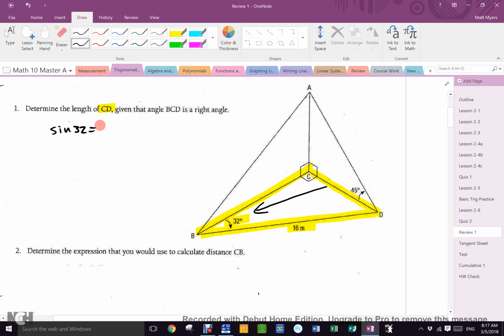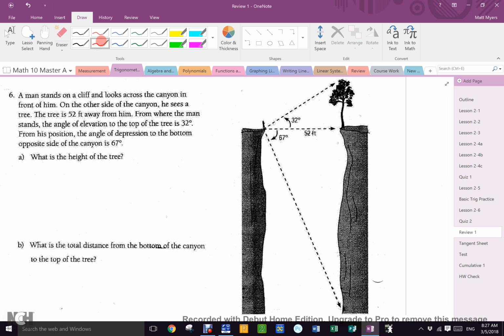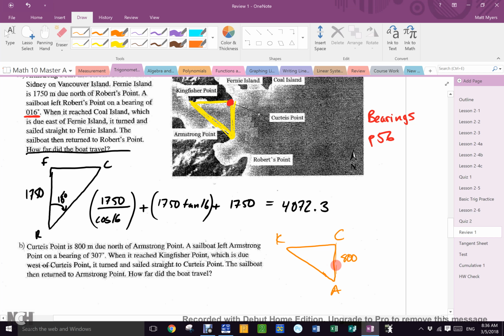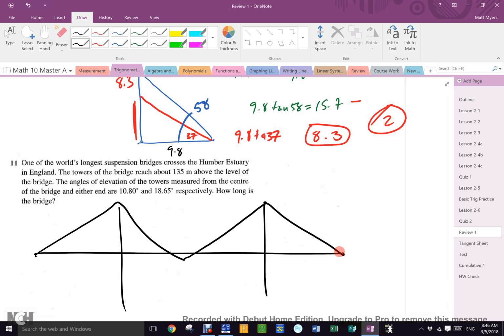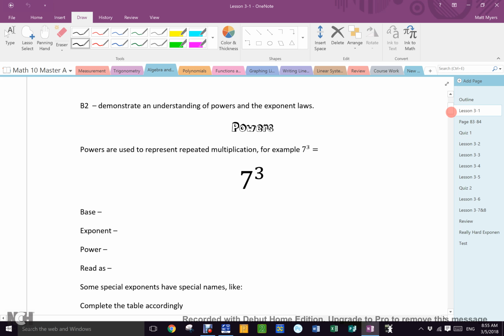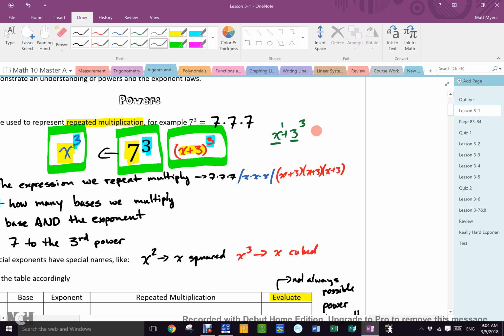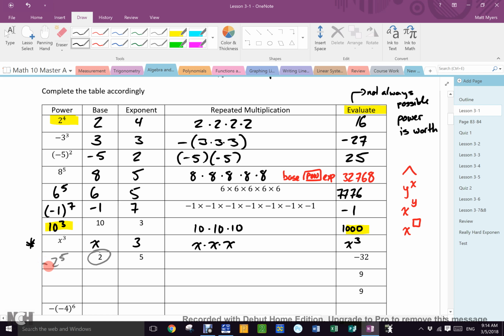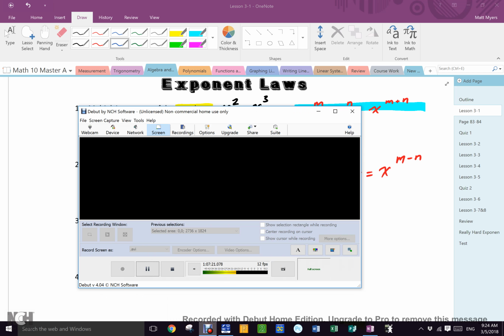Mar 5 Block A Trig Review Key and Exponents Intro